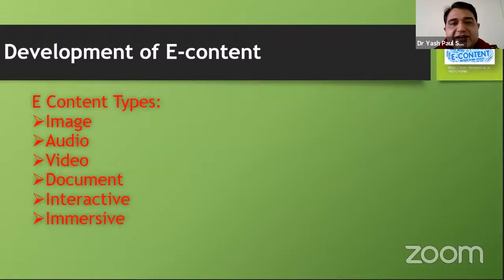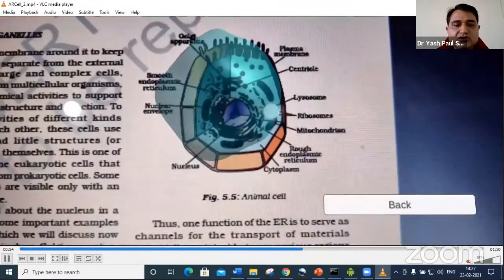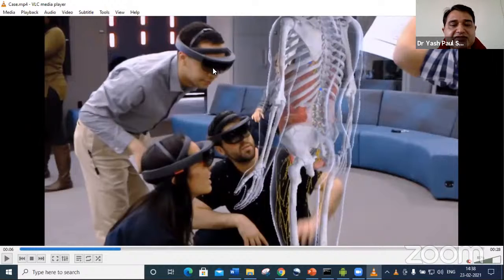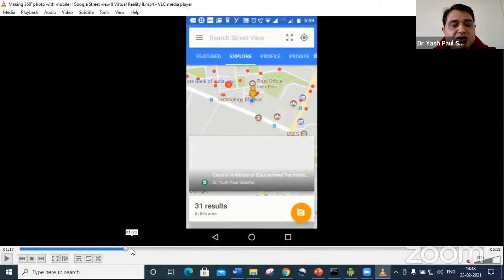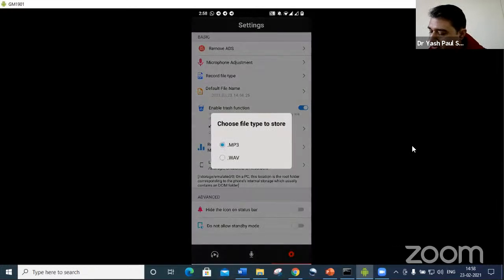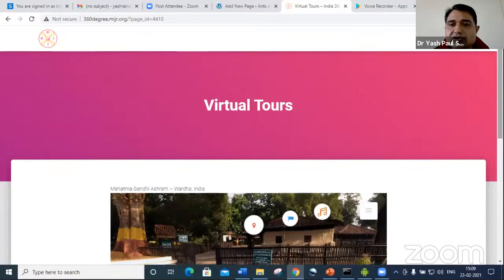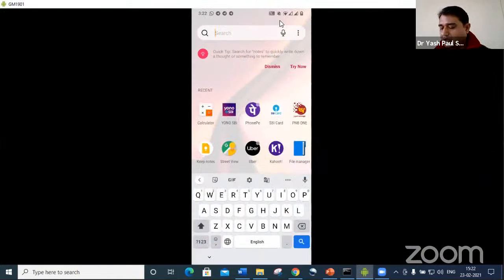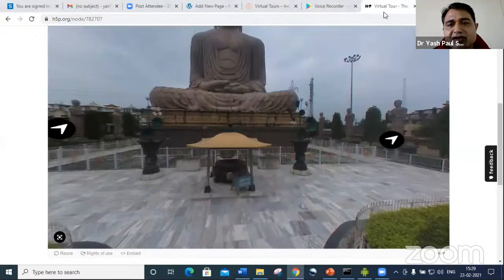Workshop on eContent Development